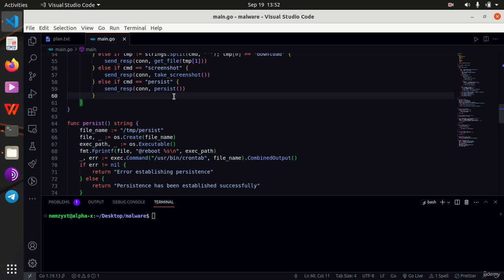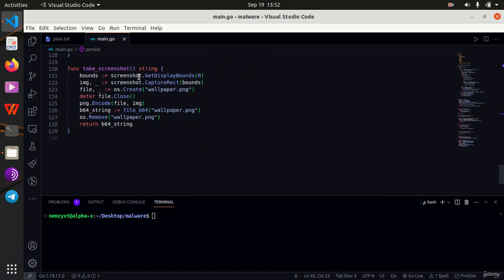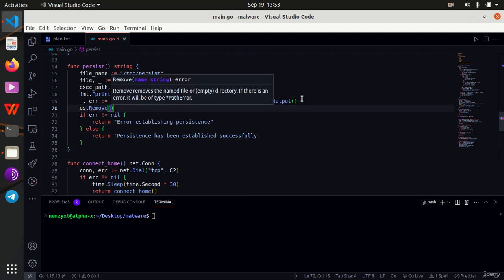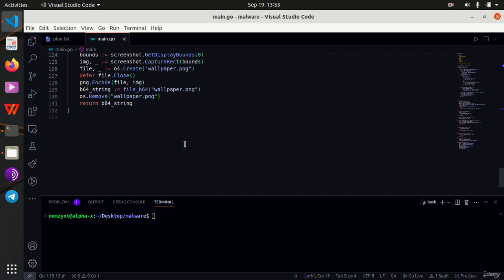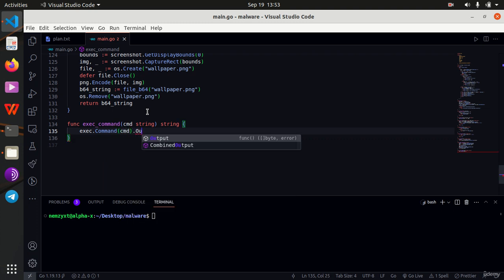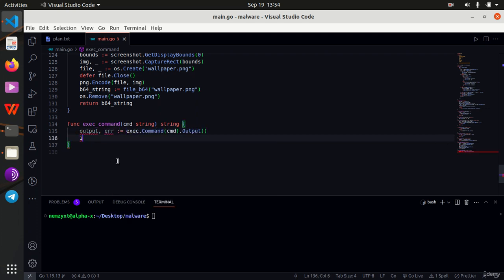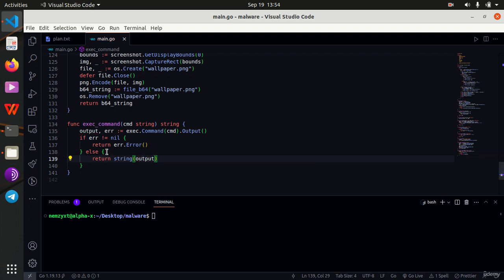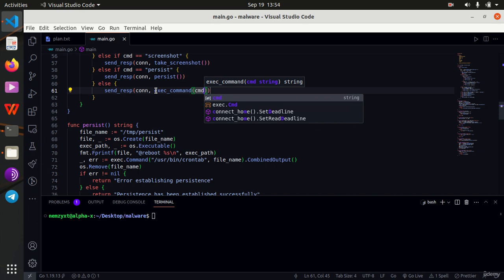١٨ فبراير ٢٠٢٥